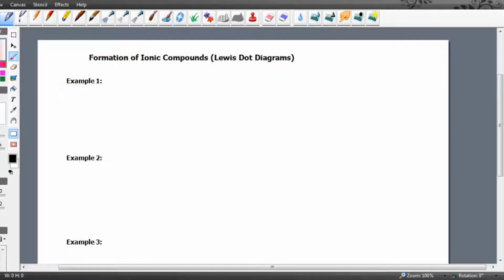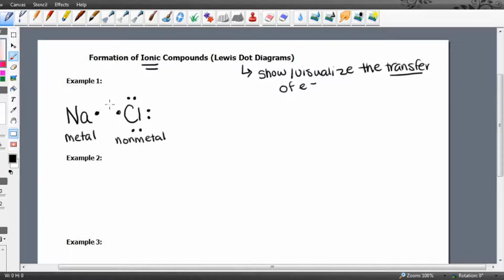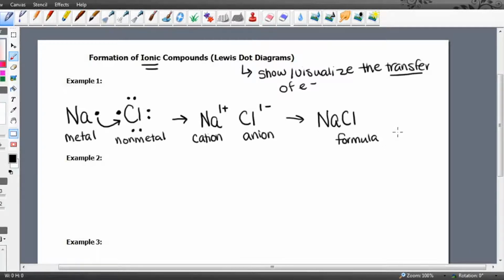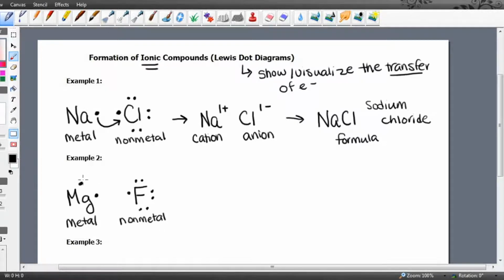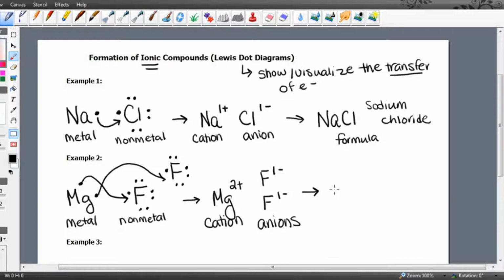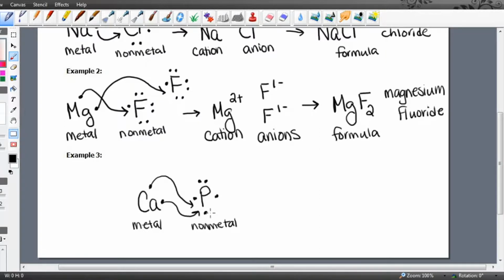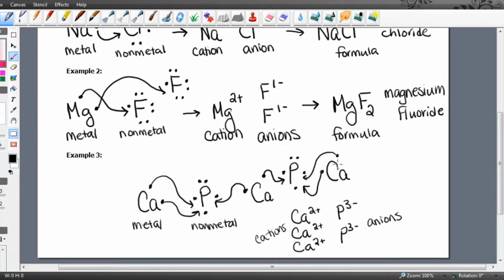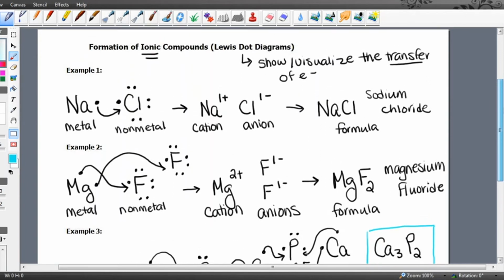Drawing Lewis Dot Diagrams for Ionic Compounds